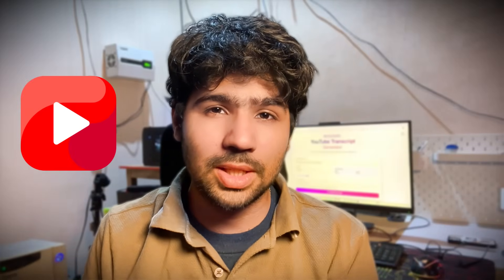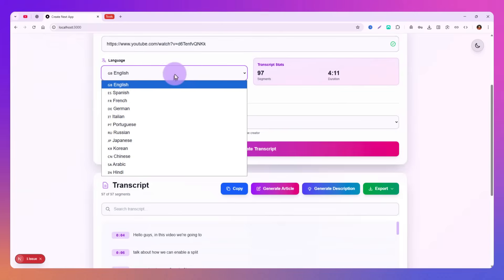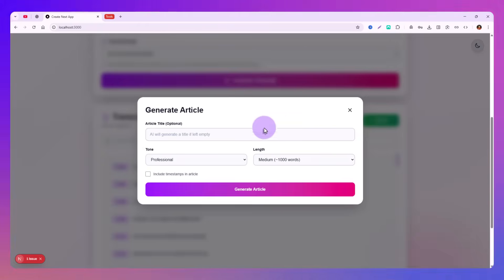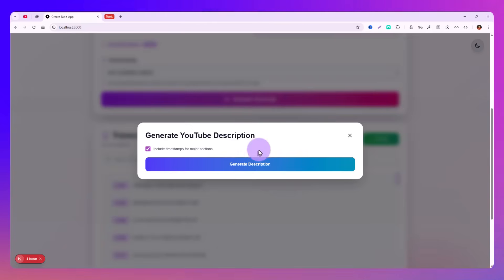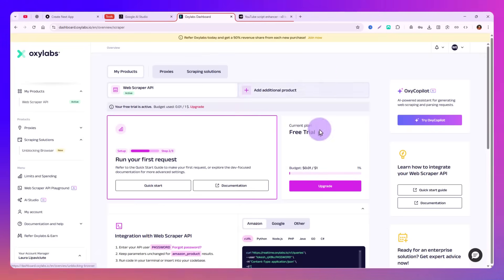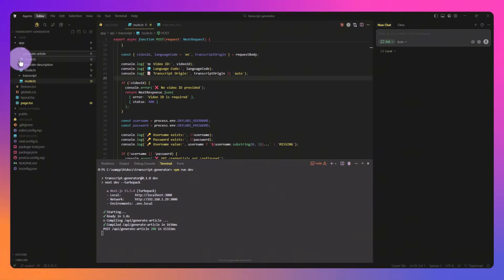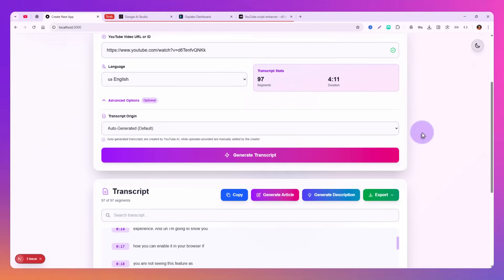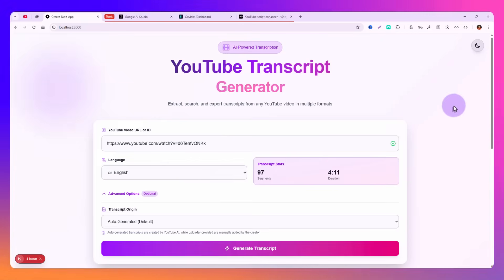I Built a $2.5M YouTube Transcribe Tool and Here's How 🔥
In this video, I’ll walk you through the entire process of building an AI-powered YouTube Transcript Generator using React.js and Oxylabs Scraper API. You’ll see how easy it is to set up APIs, fetch data, handle errors, and create a clean user interface that instantly converts YouTube video URLs into readable transcripts.

Whether you're a developer, automation enthusiast, or a no-code builder, this video will show you how to create real-world tools that could easily scale into high-value SaaS products.

⚡ What You’ll Learn:

How to scrape YouTube transcripts using Oxylabs API
Build a working app UI in React.js
Handle API responses and errors effectively

Real-world monetization and scaling insights

💡 This tutorial shows how Oxylabs’ scraper power can be leveraged to build real, scalable automation tools fast!